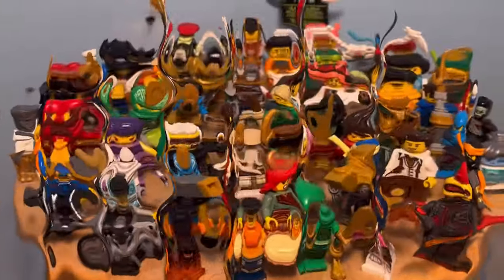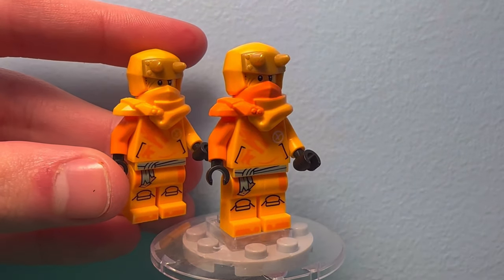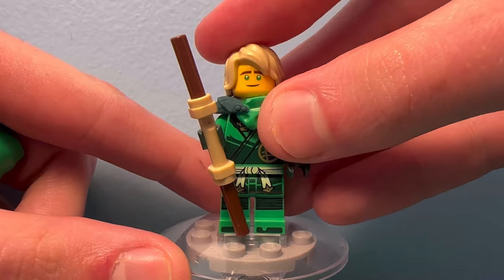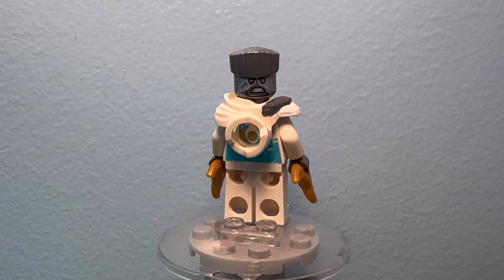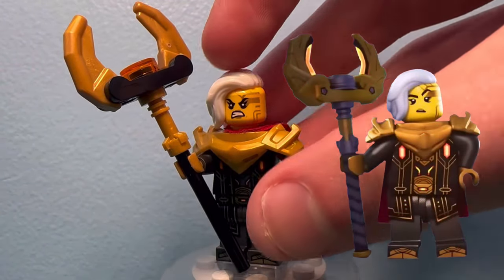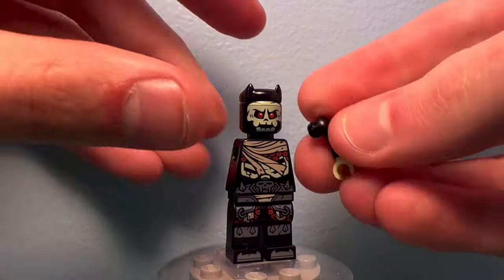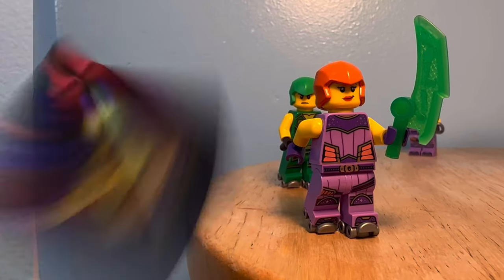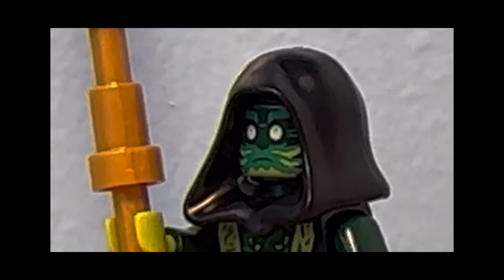Lego Ninjago Dragons Rising: Fixing EVERY Minifigure!!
Hey Guyz, Antonio or WhipChip here with a Lego Review, custom, thoughts, or any of the other crazy stuff we do on this channel! Prepare to see videos over Ninjago , Nexo Knights , Hidden side , Chima , Lego Spongebob, Monkie Kid, City, Minecraft, Disney, Harry Potter, The lego movie, The Lego Movie 2, Batman, Spider-Man, minions, Star Wars, Winter Village( when it snows😉), and much MUCH MORE!